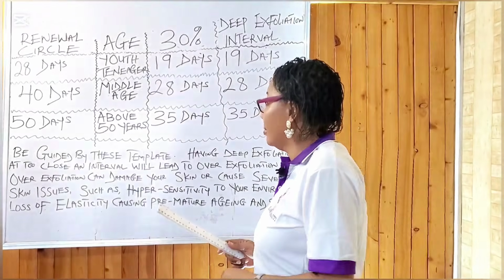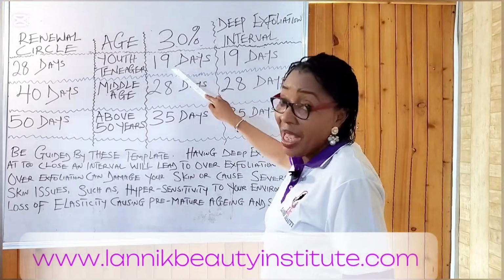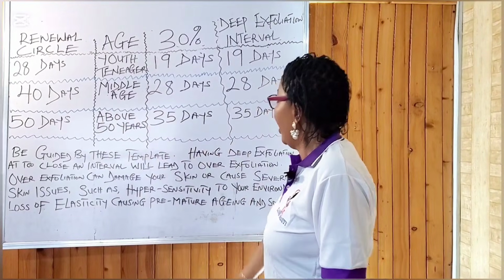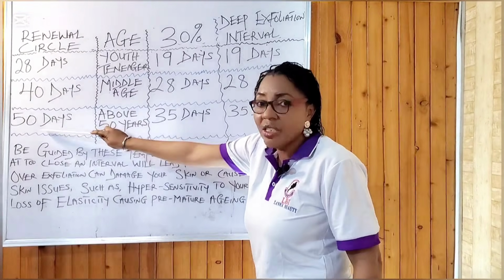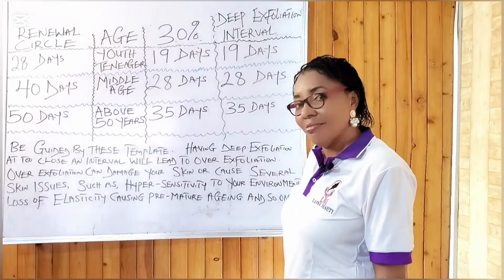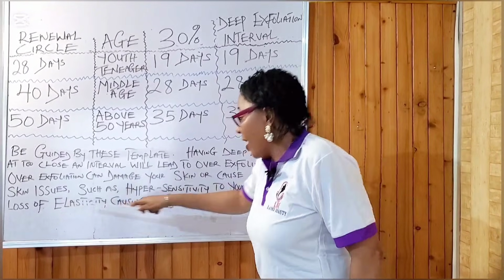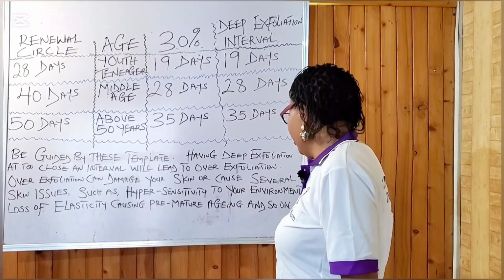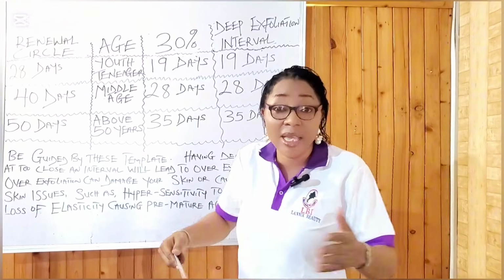YOUR SKIN CAN RENEW ITS SELF WITH OR WITHOUT YOUR SKIN EXFOLIATION.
Skin exfoliation is key routine to achieving glowing radiant skin. But care should be taking with it, to prevent over exfoliation which can damage your skin. Learn how to Measure Your Skin Exfoliation Therapy

Questions and answers session is scheduled for Sunday evenings 7pm -pm. chat the WhatsApp number Below

Click To View More Lectures

We plan to post lectures every Saturday morning. please expect it

Group will be open at the scheduled day & time. Which is Sundays 7pm-8pm prompt

 Links